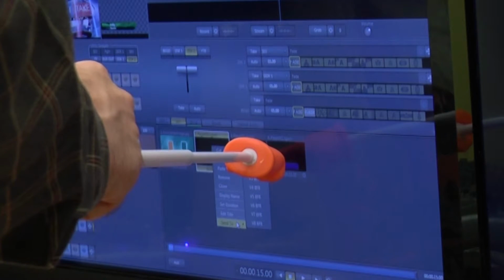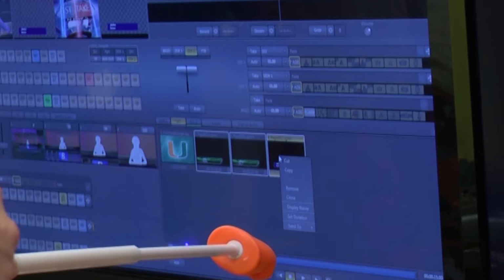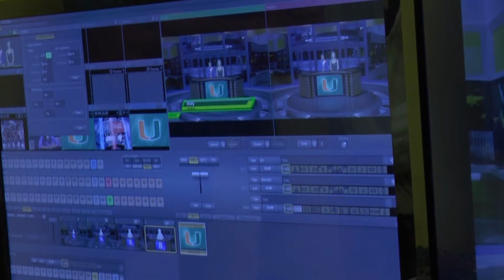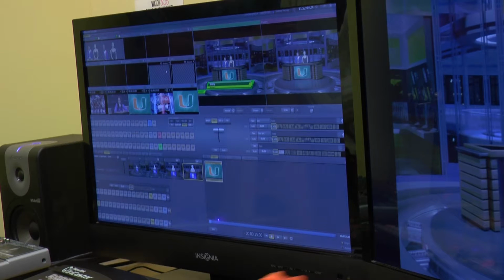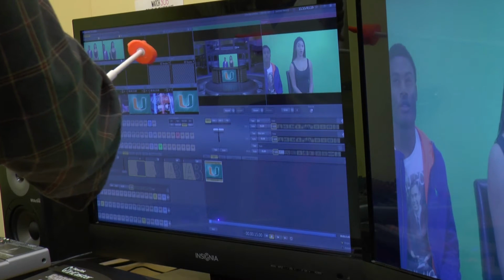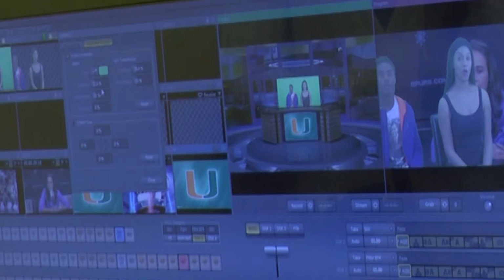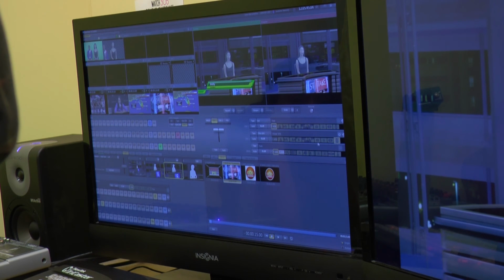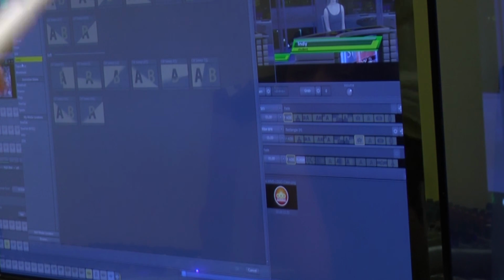Tricaster Workshop: Part 3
Tricaster expert Scott Grenke from our Chicago campus gives an insight into the Newtek Tricaster system.